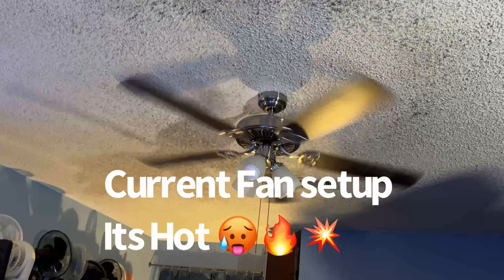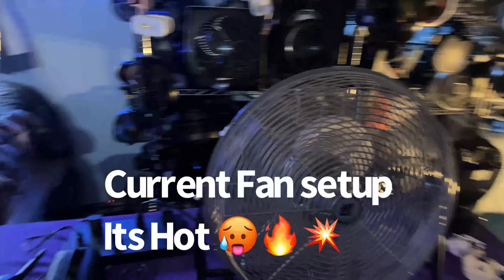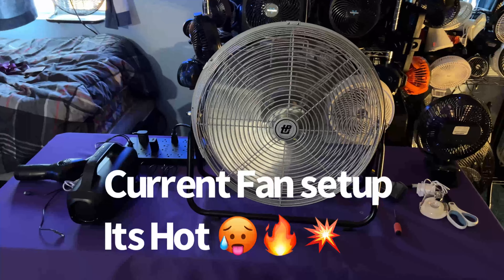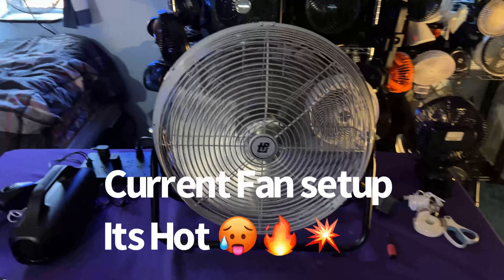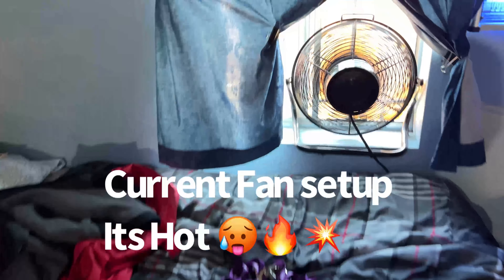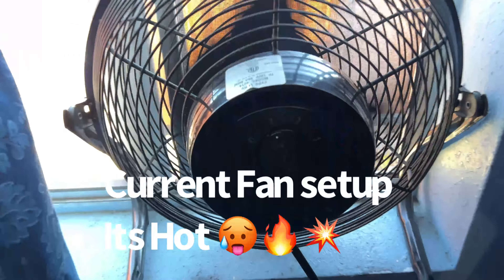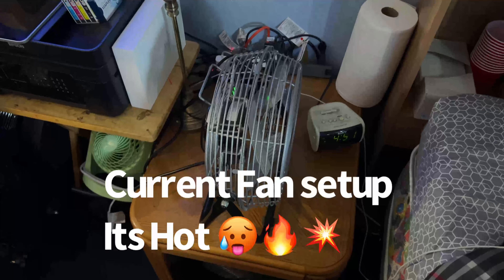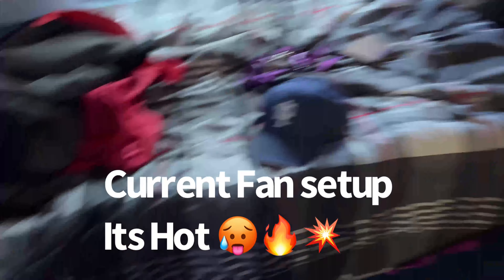Fans on a hot 🥵 day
Ite so hot today